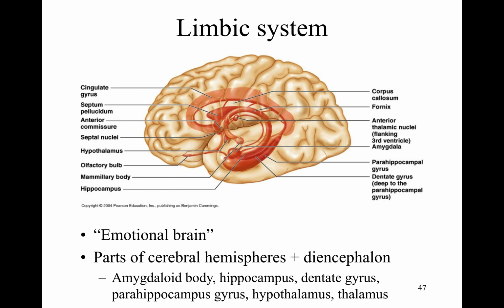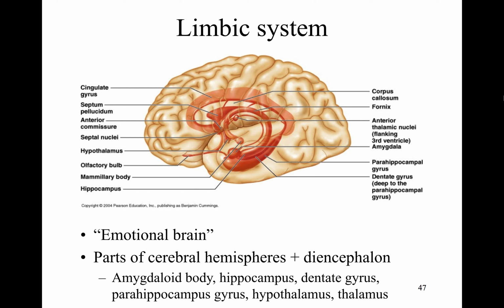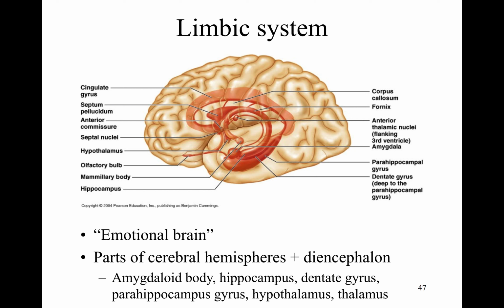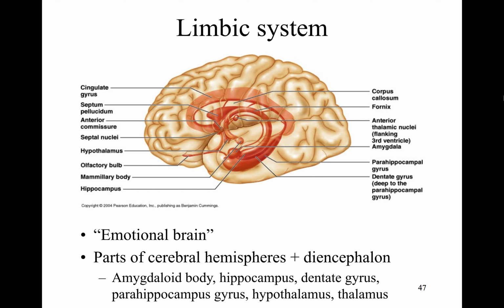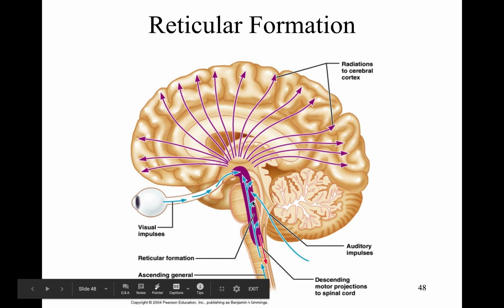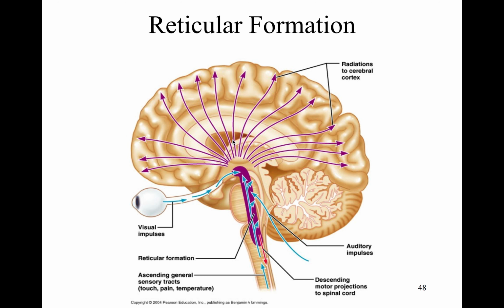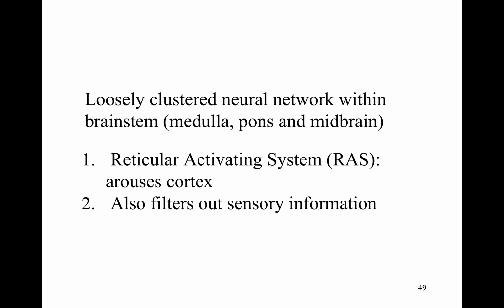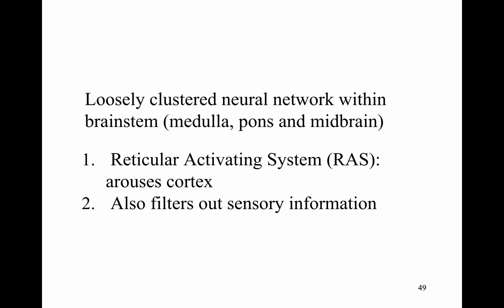BI201 Ch 12 Brain online lecture part 6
Functional brain systems: limbic system + reticular formation